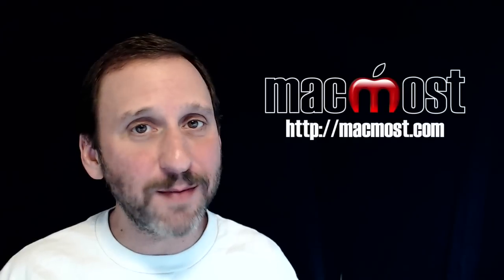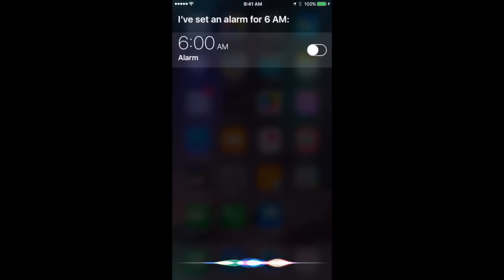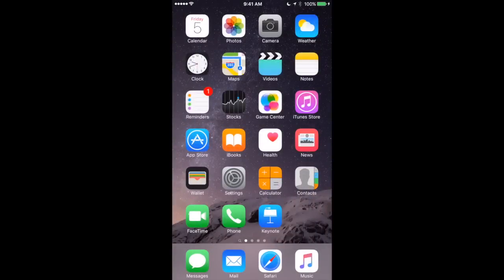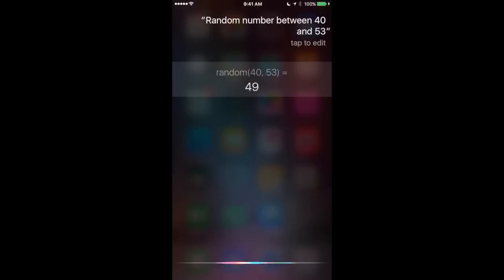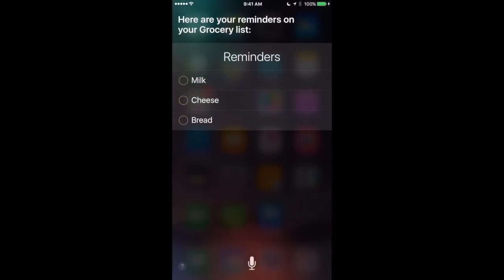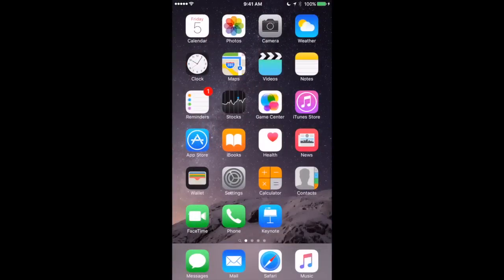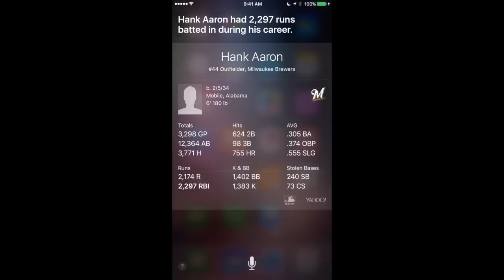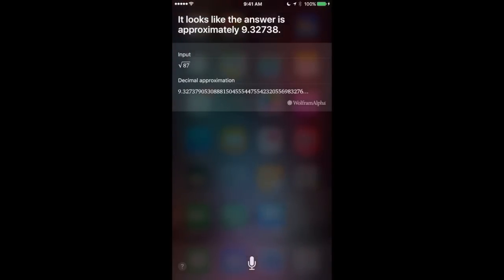10 Things You Didn't Know Siri Could Do (#1222)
Siri keeps getting better and better. Here are some things that you may now know Siri can help you with. For instance, you can get random numbers, create and populate lists, get baseball statistics, set recurring events and more.